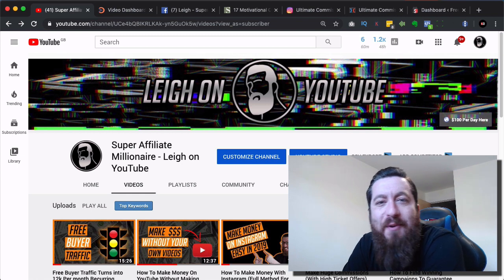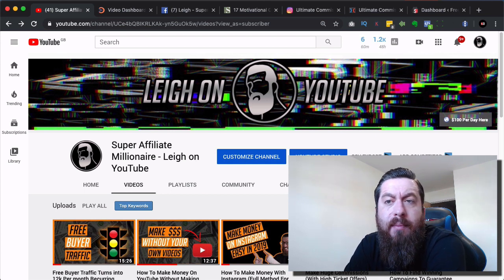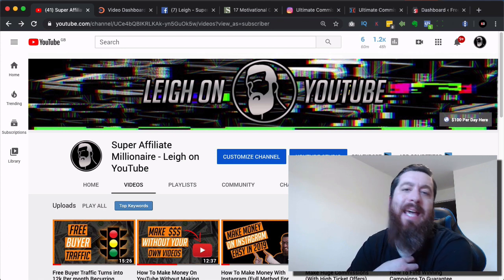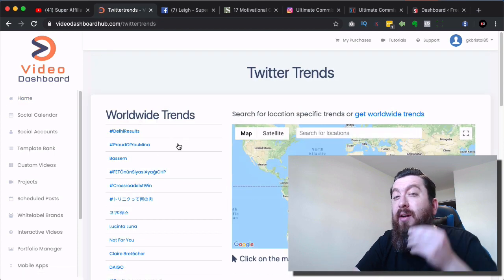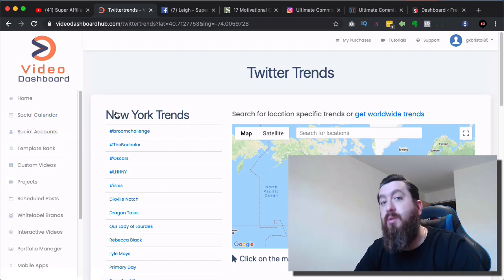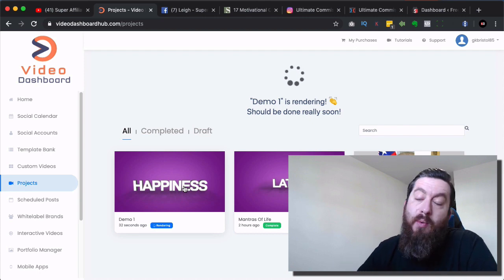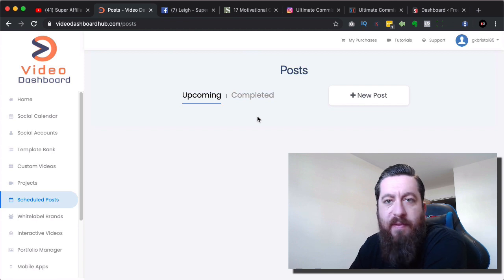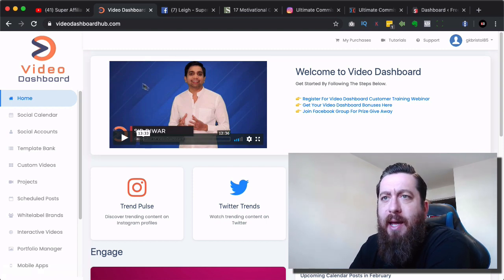Video Dashboard Review ⚡Best Uses Explained ⚡ + Exclusive Bonus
What is Video Dashboard

World’s First All-in-One Technology To Research The Trending Market Pulse, Create Stunning Videos, and Get Traffic on demand!
For the first time ever you can leverage rapidly growing (and established) platforms like TikTok, Medium, Reddit, Pinterest, FaceBook, Twitter, YouTube, Vimeo, Linkedin and Dailymotion from ONE ‘all-inclusive” dashboard!

No other app in the market leverages new platforms (like TikTok, Medium, Reddit and all the other social platforms included) so this is a first to market opportunity you don't want to miss out on!

Our first of it's kind "Market Pulse Finder" technology scours the internet and processes MILLIONS of social/video posts every minute to find the CURRENT hottest and trending content online.

Don't want to create videos? Have no ideas?

Don't worry... Use our fully populated content calendar with pre-filled video content for 365 days a year!

Post these done-for-you videos to social media to build a personal connection with your audience and boost your brand and engagement.

The best part is, you can customize the done-for-you videos with your own logos, text, images and more!

The description of any of my videos may include promotional links, that may or may not provide a commission to me. Any discussion on finance or investing is just that a discussion or a record of what i have done or what may be possible. I accept no responsibility for your actions.  Any decision should be your own and only invest what you can afford to lose as any investment can go down or disappear.